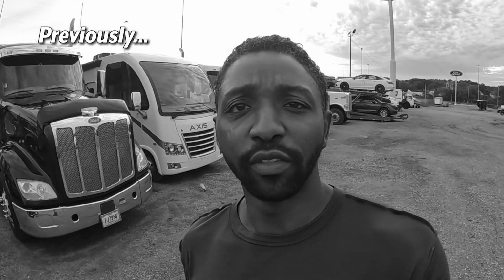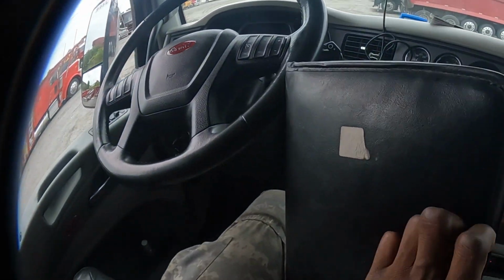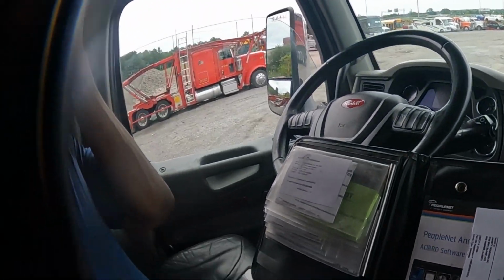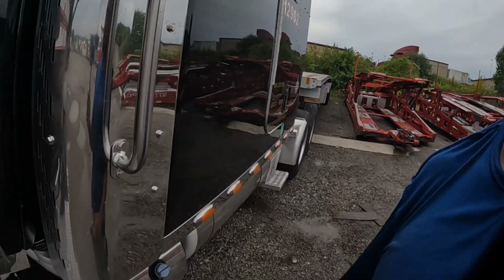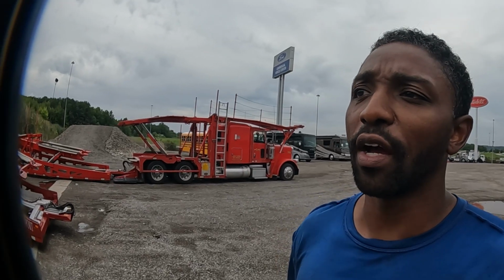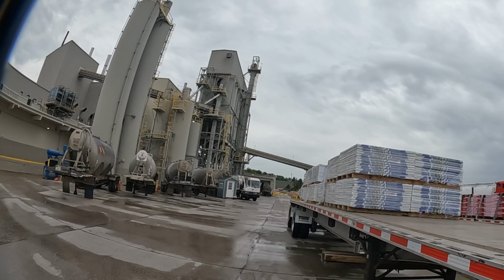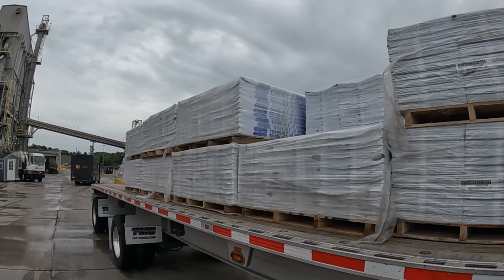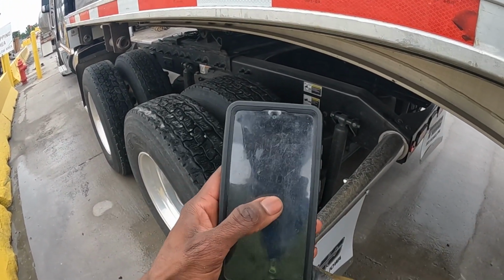TMC Breakdown Part 3 🧰🪛: Time to break in the new equipment.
If you are interested in working for TMC and would like my referral, please text or email BEFORE applying. | (mailto: )

Also, check the Mytee link below for other useful load securement items.